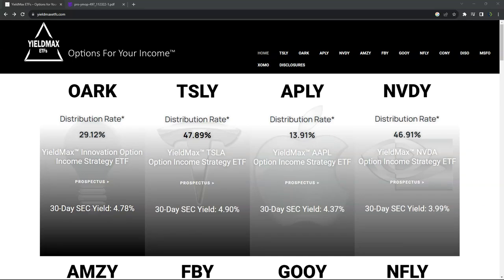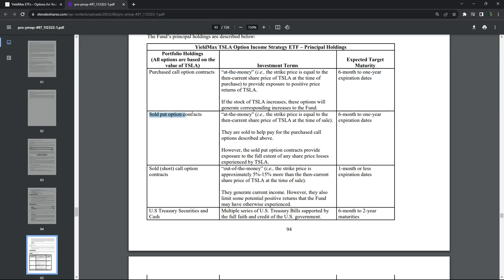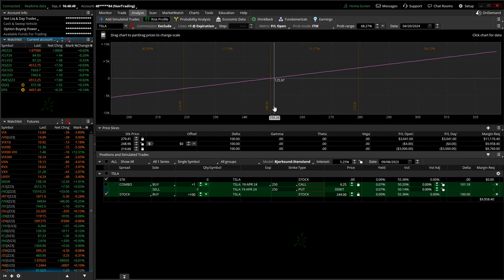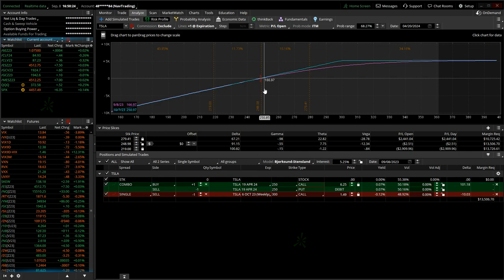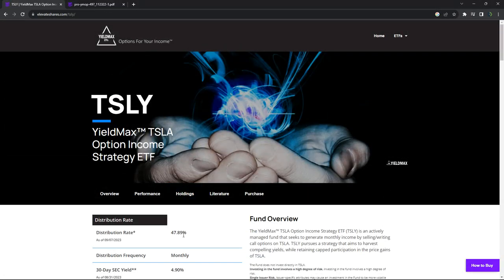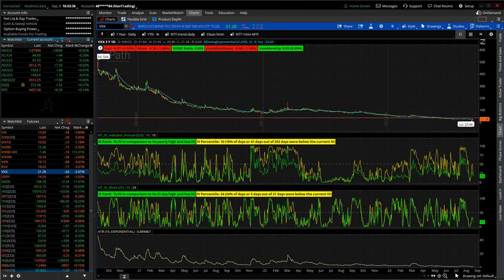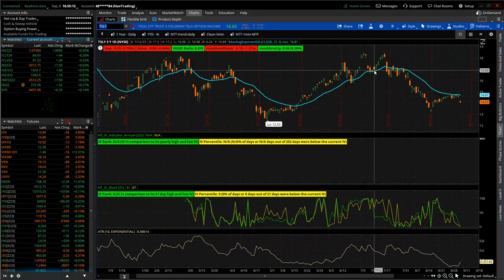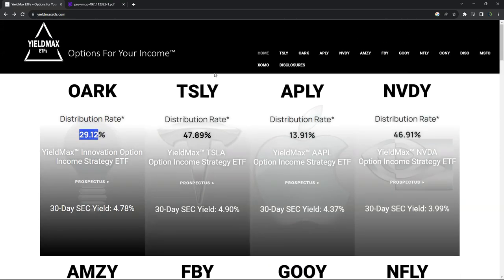Is TSLY a Good Investment? YieldMax ETFs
In this video we will take a look at TSLY. We break down exactly how the YieldMax ETFs work and give our thoughts about them. What do you think?

Happy Trading!

YouTube.com/navigationtrading
Facebook.com/navigationtrading